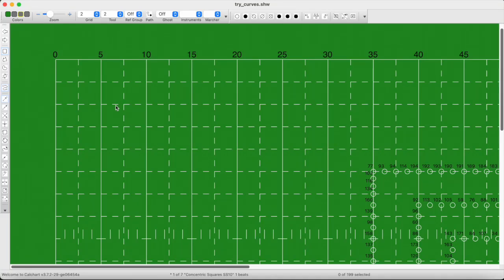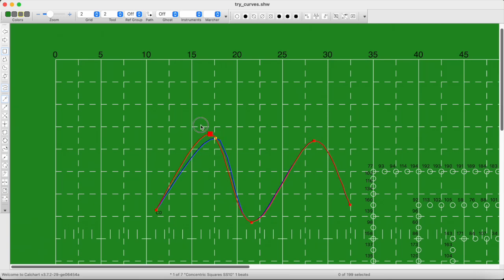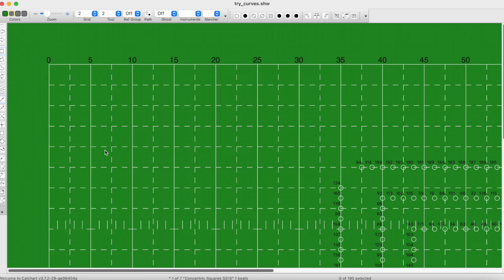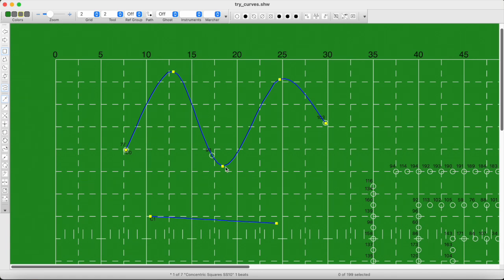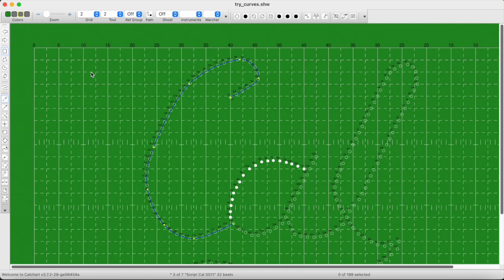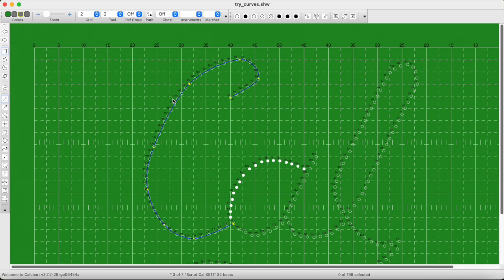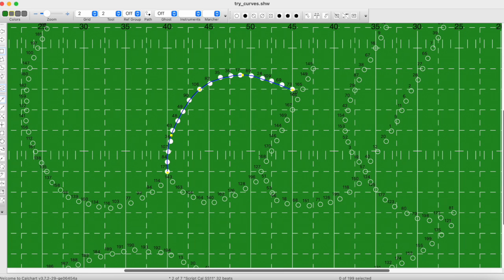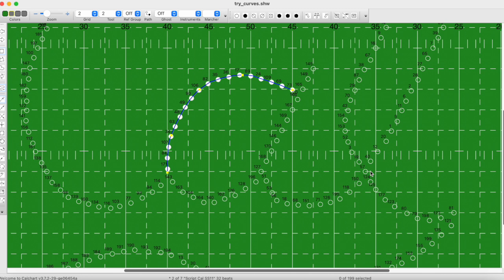CalChart 3.8: Curves!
CalChart 3.8 introduces drawing and assigning marchers to curves.  This video highlights how to use curves in CalChart.